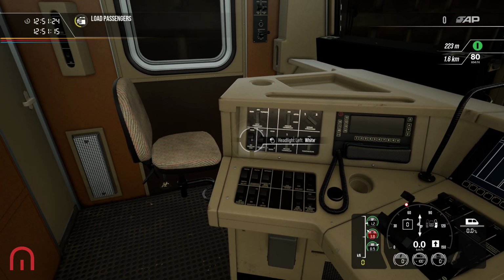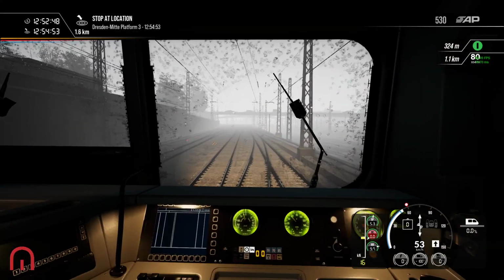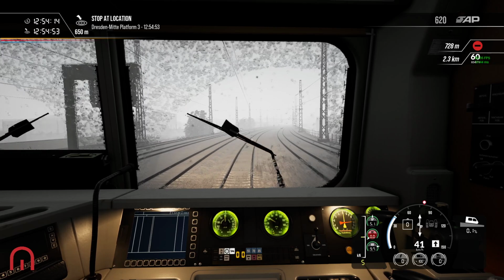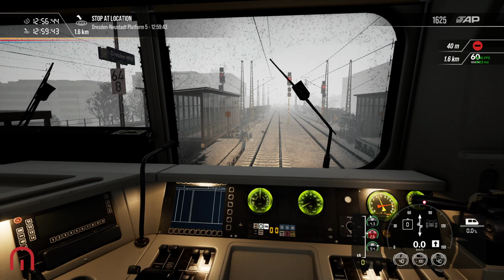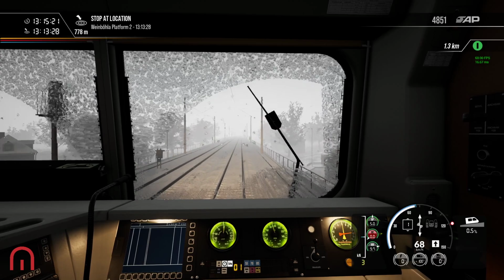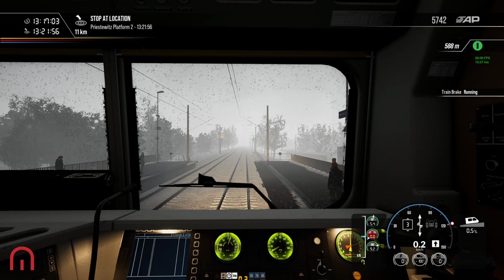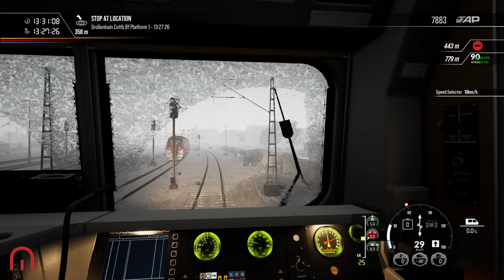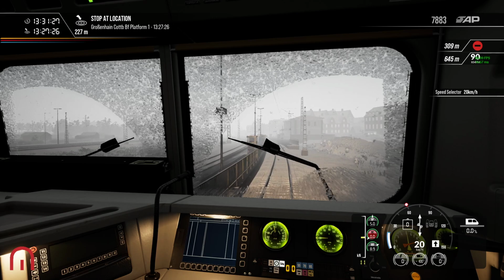Train Sim World 2: Rush Hour - MY FIRST LOOK at Nahverkehr Dresden! Dresden in the Snow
We are almost at the LAUNCH of Train Sim World 2: Rush Hour and the second DLC, Nahverkehr Dresden, from Riesa to Dresden and the Großenhain Branch Line

What do you think of the new route, are you getting it?